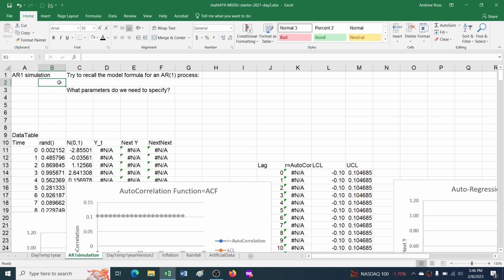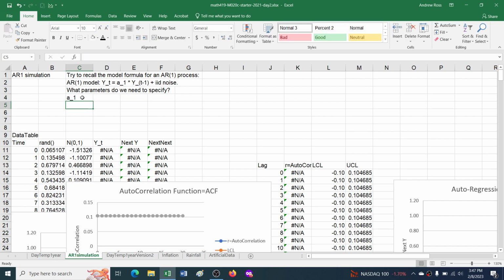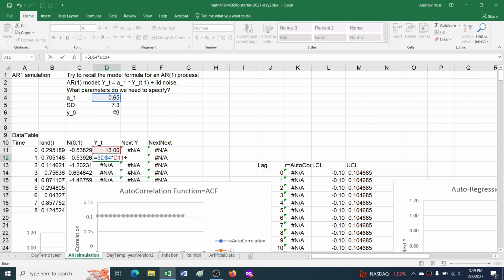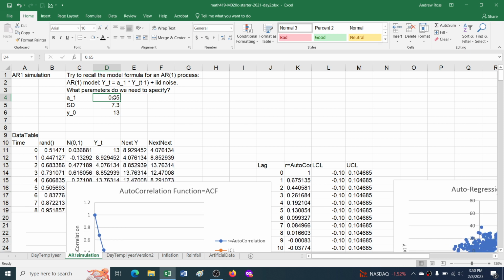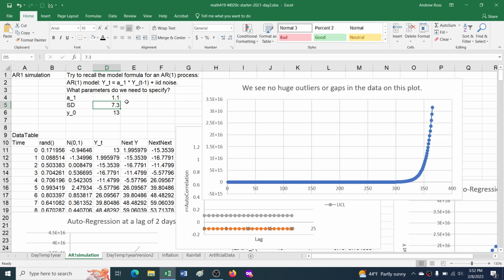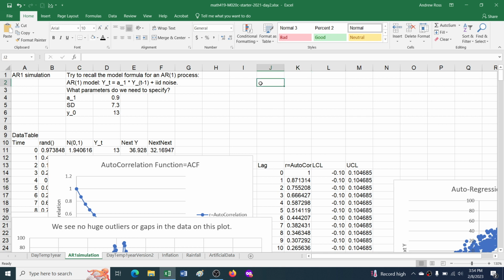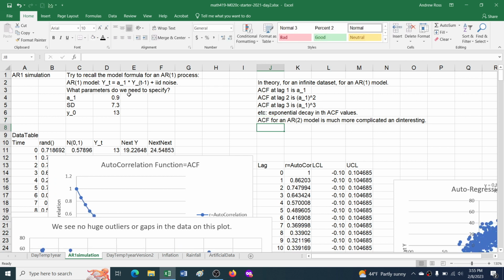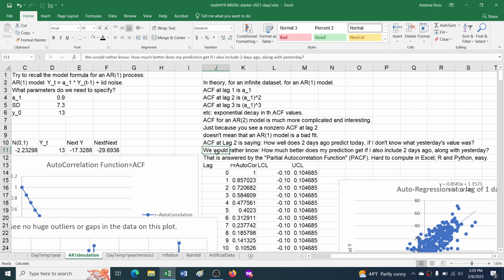math419 m020c day1 b simulating AR1 and theory of its ACF intro PACF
Correction:

3:09 At the 3:09 mark I clicked on the wrong cell: I clicked on d6 (which is y0) but it should have been d5, the StdDev.